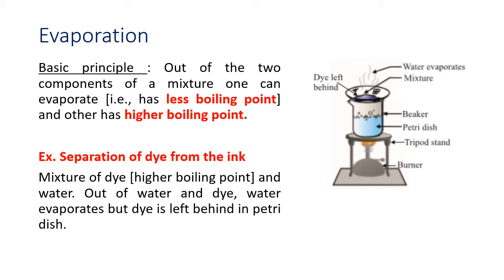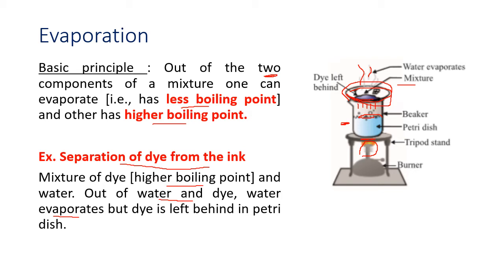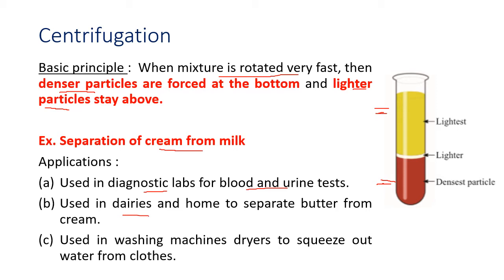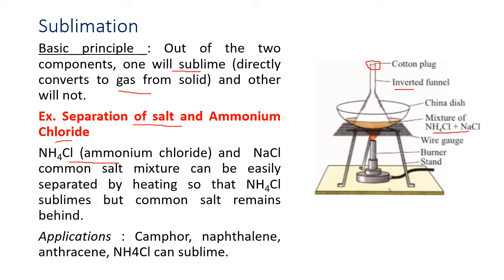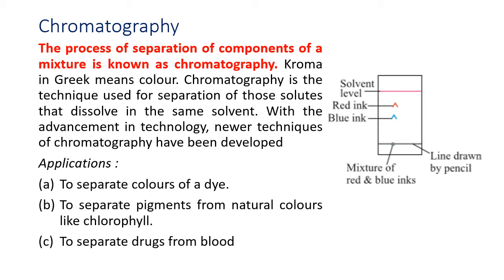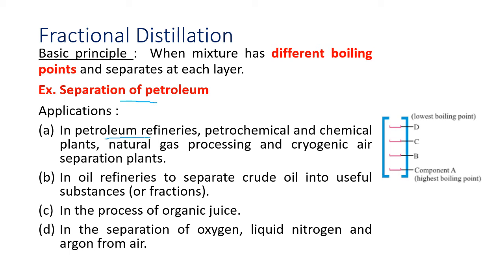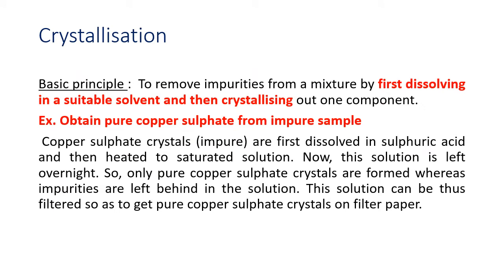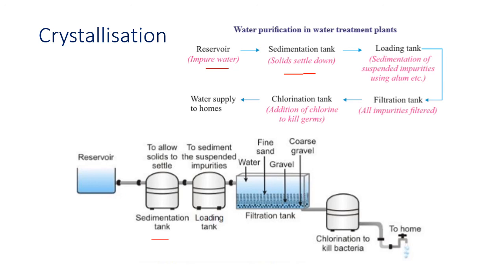Std 9 Is Matter around us pure lecture 3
Method of Separation of Homogeneous mixtures